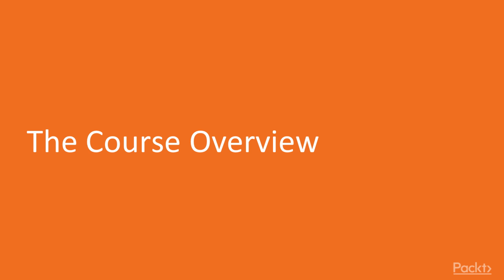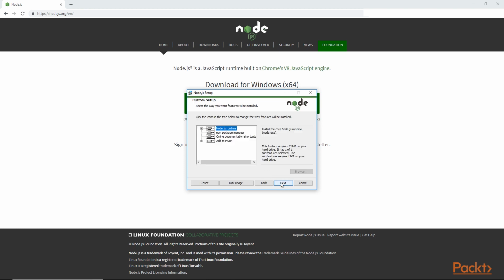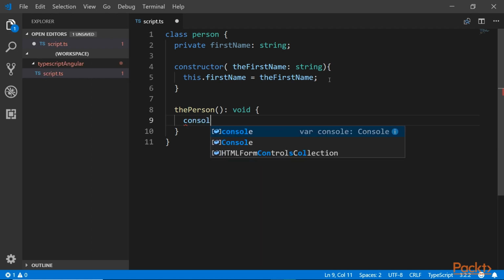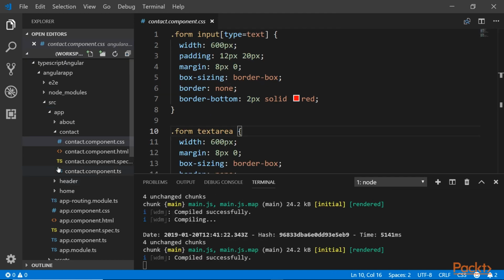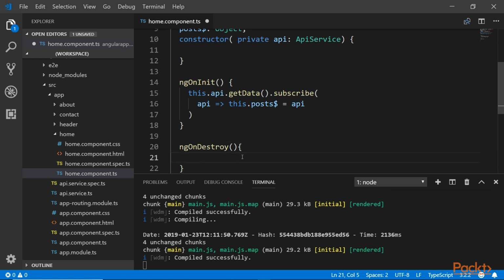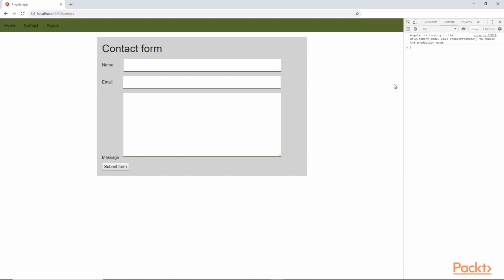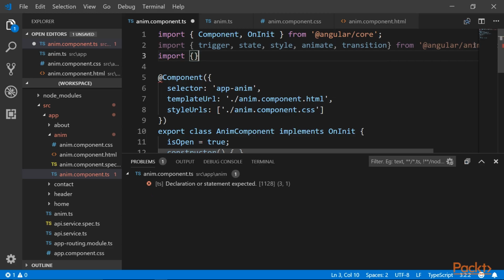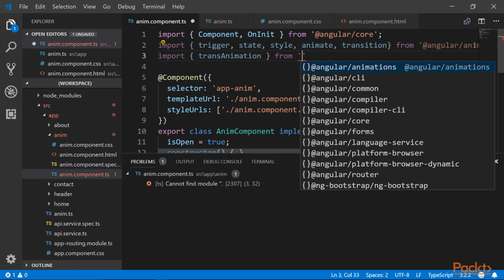Hands-On TypeScript 3 and Angular 7 for Web Development : The Course Overview | packtpub.com